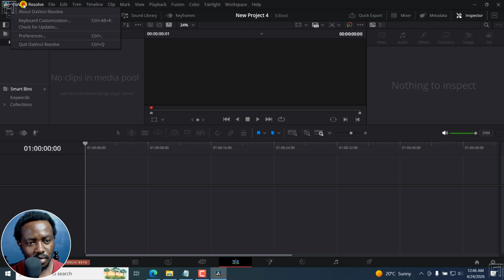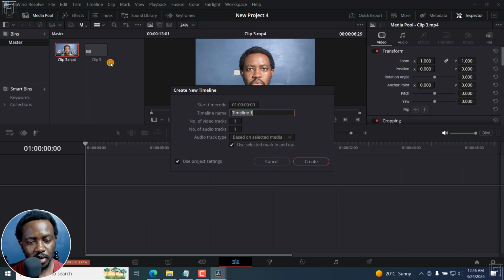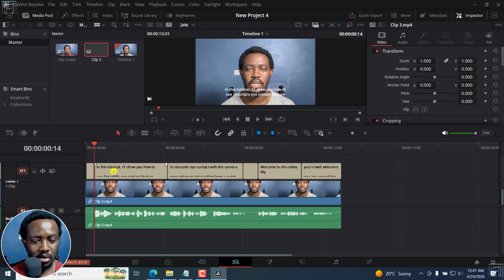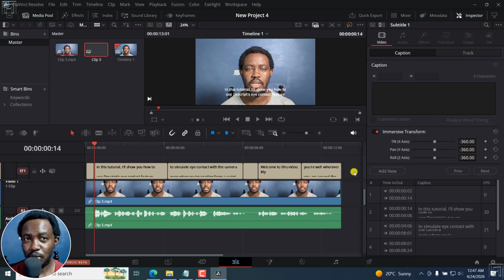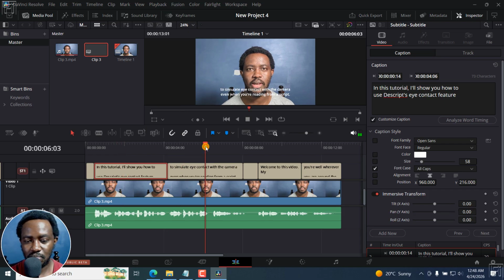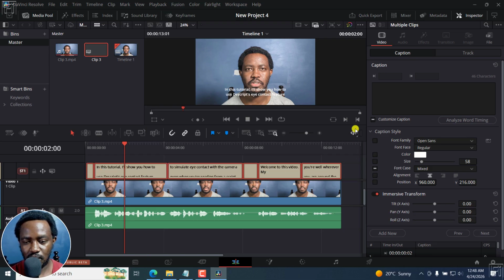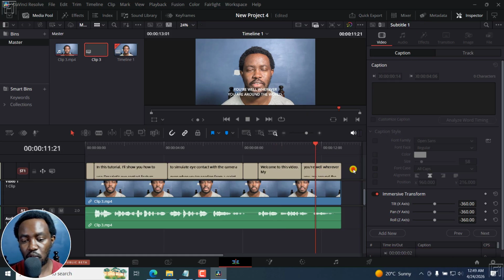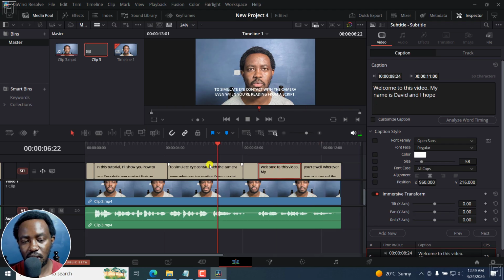How to Make Subtitles ALL CAPITAL LETTERS in DaVinci Resolve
In this tutorial, I'll show you How to Make Subtitles ALL CAPITAL LETTERS in DaVinci Resolve.